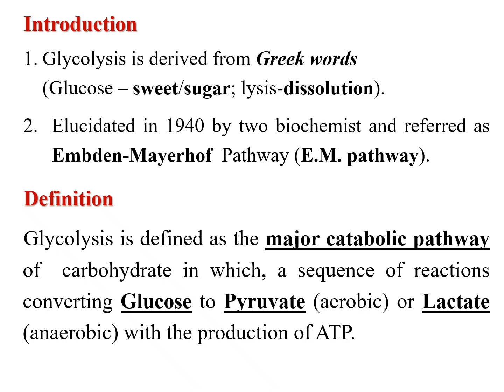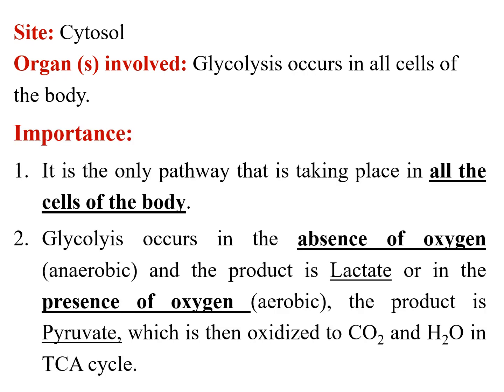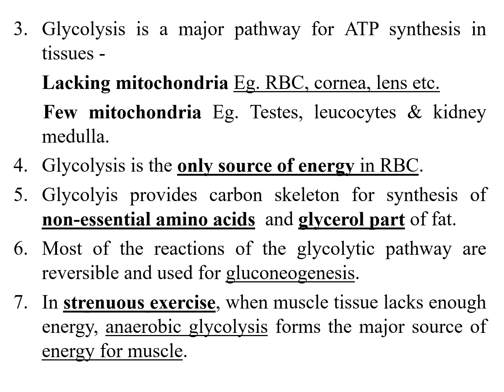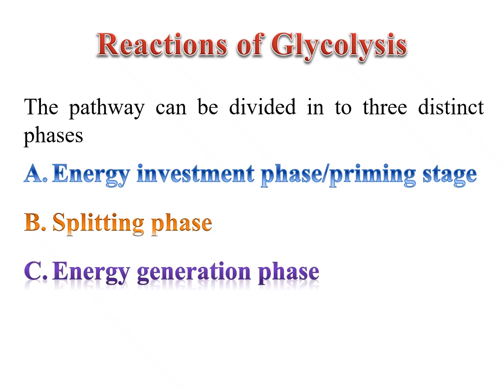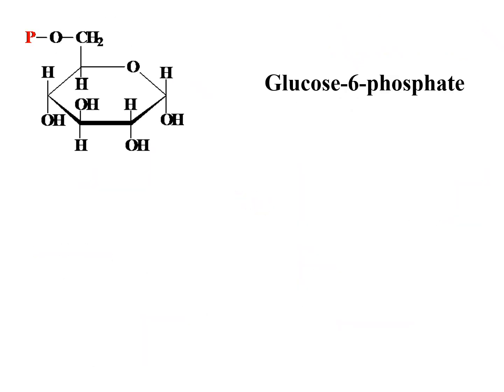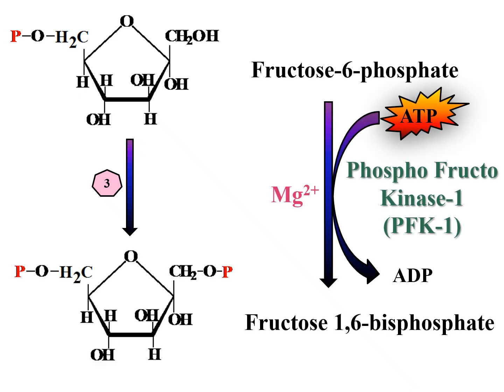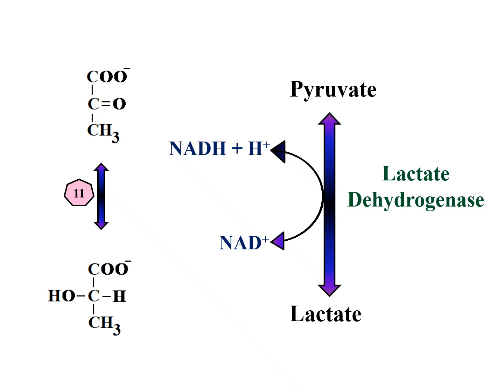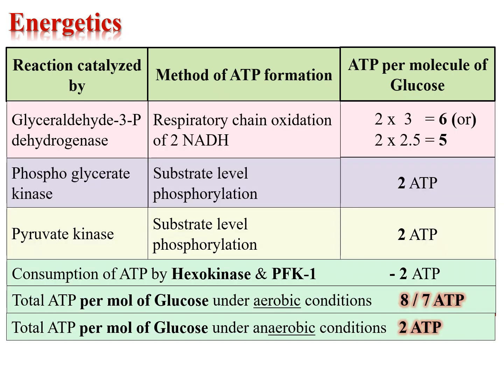RJ Glycolysis video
Hiii students quick view on each topic for University exam point of view. If the class is clear kindly mention the topic you want me to take in future. Have a nice day